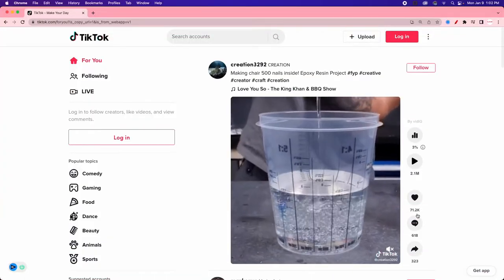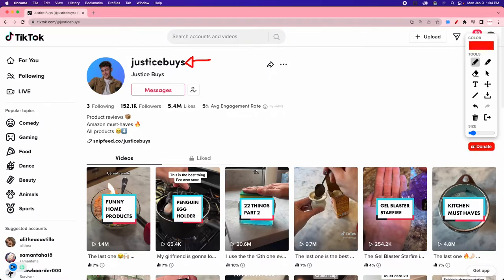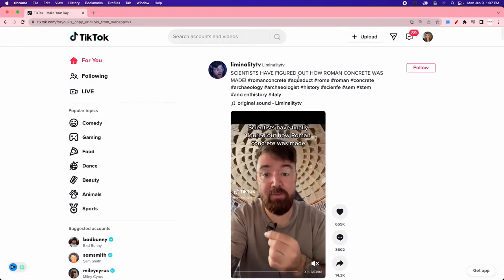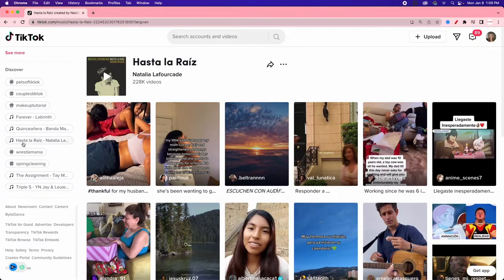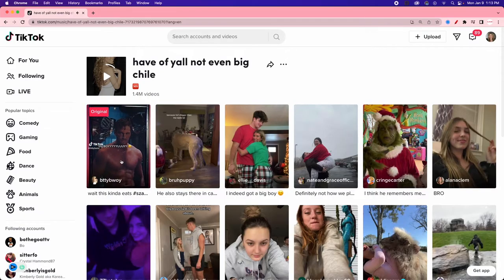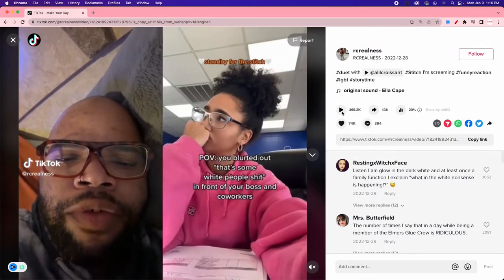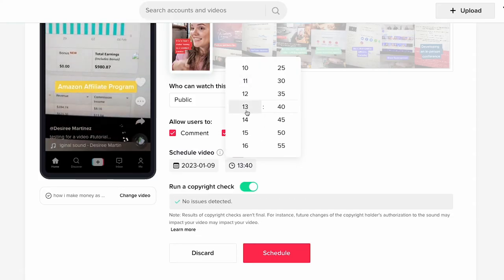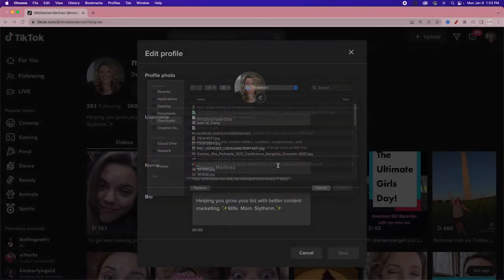Unlocking the Secrets to Using TikTok on Your Desktop in 2023!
In this video, we're going to show you how to use TikTok on desktop. TikTok is a popular social media app that lets you create and share videos for your business.

In this guide, we'll teach you all about how to use TikTok on desktop. We'll show you how to create and share videos, and we'll even give you some tips on how to make your TikTok videos stand out from the crowd. So if you're looking to learn how to use TikTok on desktop, then this is the video for you!